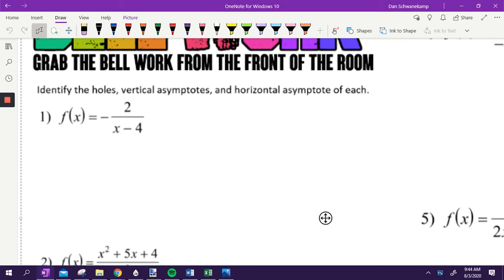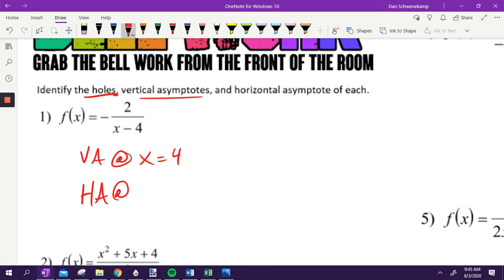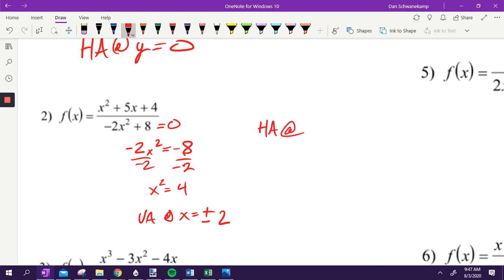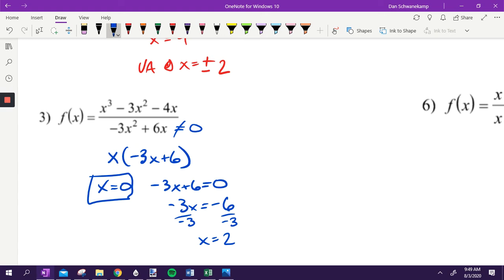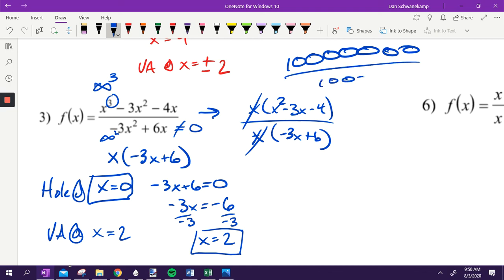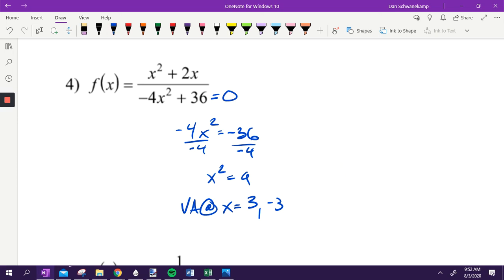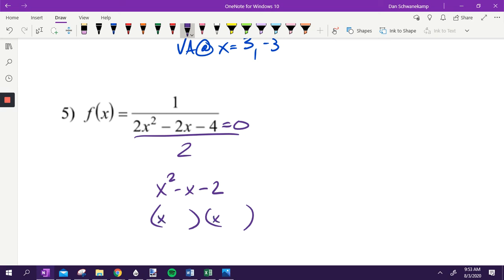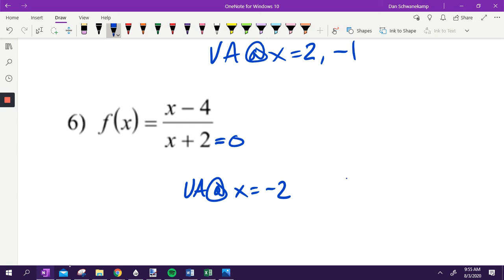Quick Review of Finding Asymptotes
PreCalculus Bootcamp, Finding Asymptotes